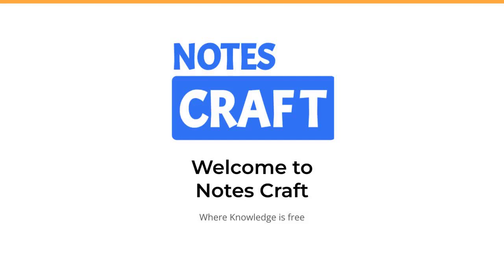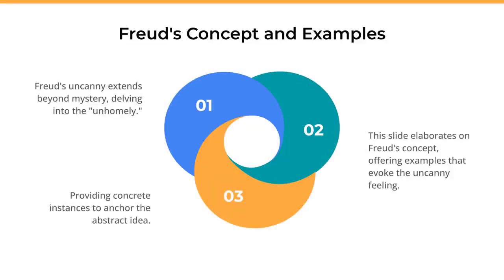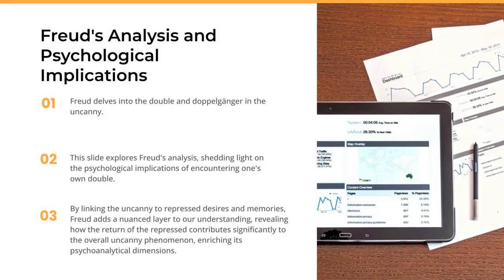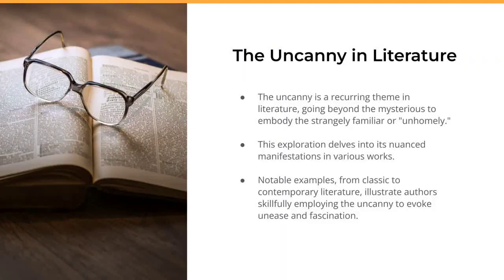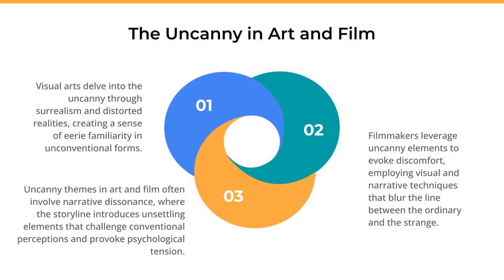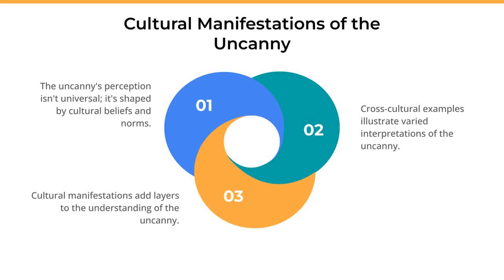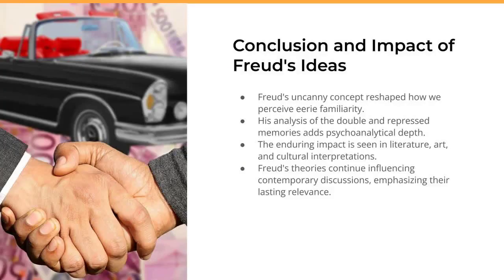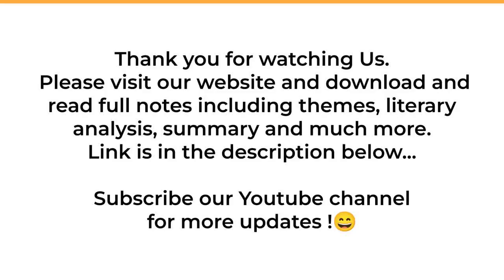Summary & Analysis for The Uncanny By Sigmund Freud | Download Uncanny By Sigmund Freud PDF Notes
Download and Read The Uncanny By Sigmund Freud Notes IN PDF on our